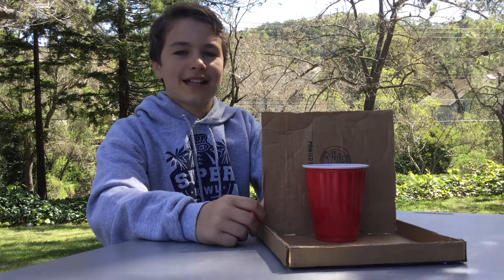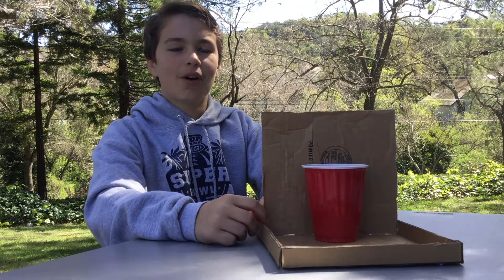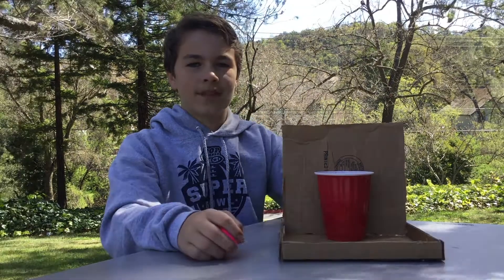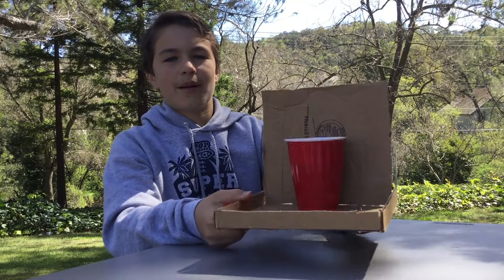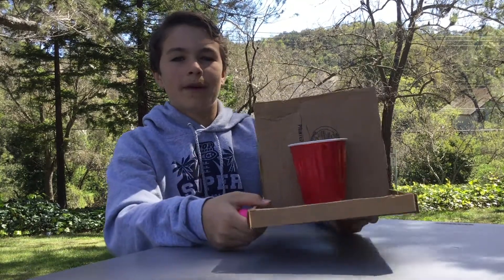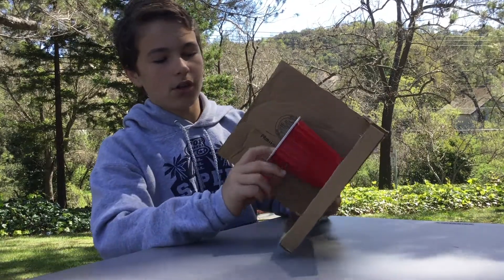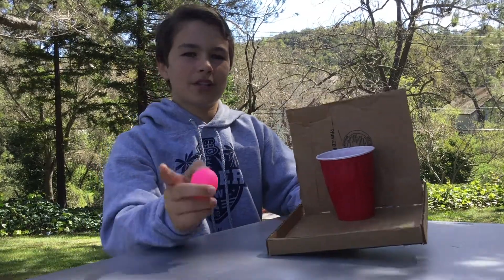The Ping Pong Wall | *New* STEAM Challenge